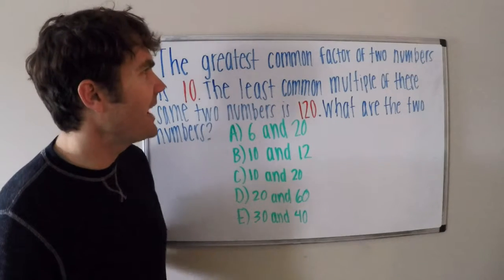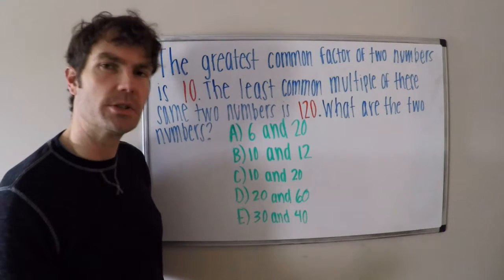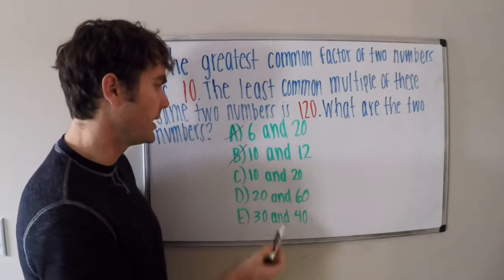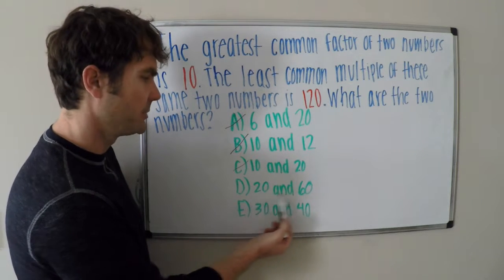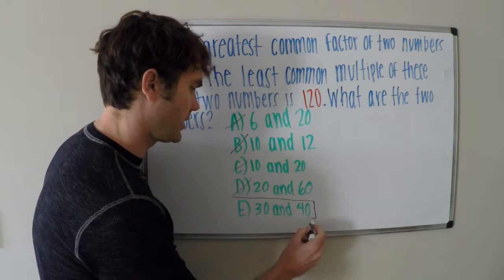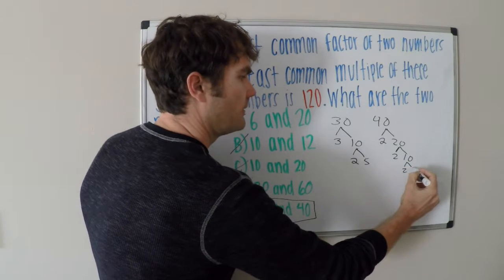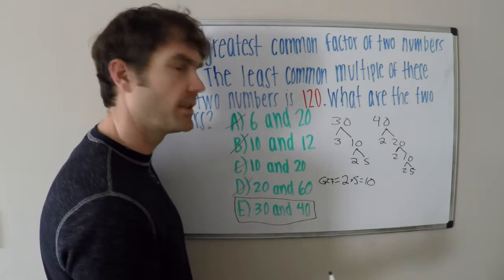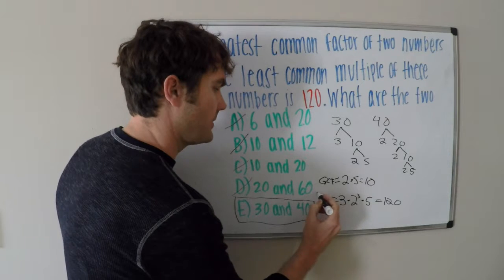GCF and LCM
We hope you enjoyed today's lesson about the implication of least common multiples and greatest common factors. Be sure to leave your answer to today's challenge question in the comments below, we are excited to see your responses!